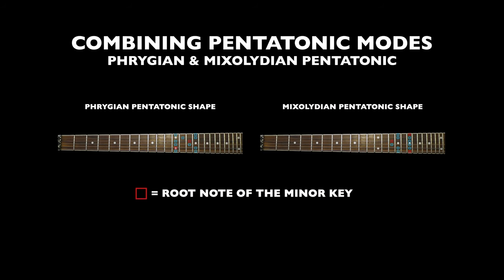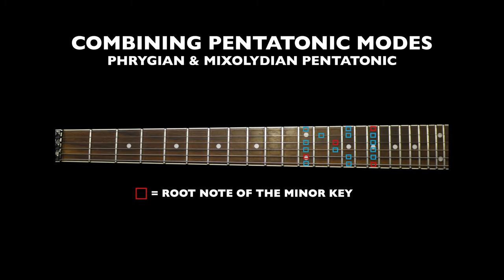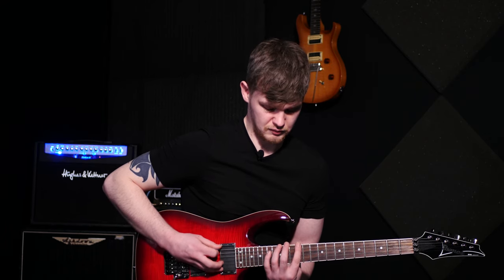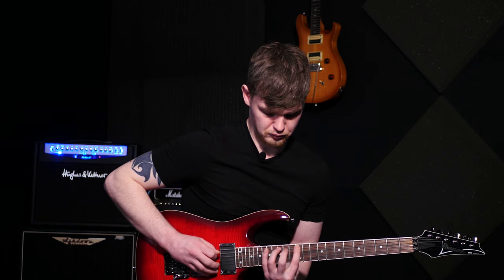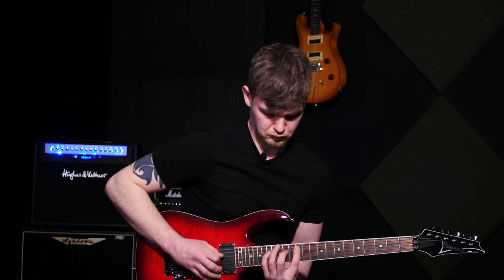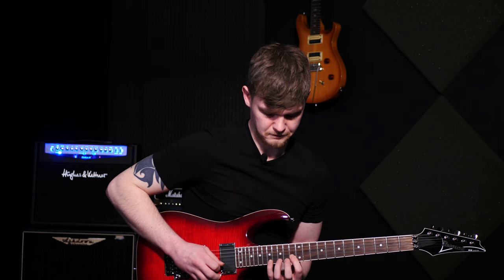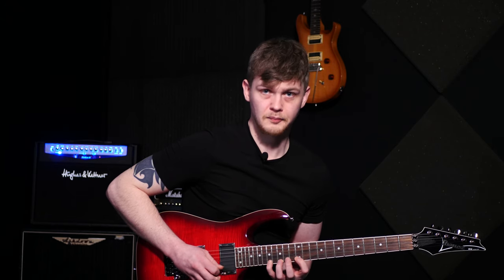How to combine the phrygian and mixolydian pentatonic guitar scale shapes [Part 4 of 7]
Part 4 of our free pentatonic guitar scale shapes masterclass series focuses on the phrygian and mixolydian pentatonic shapes. Learn to completely master your pentatonic guitar scales with lesson 4 from this guitar course in which you'll learn how to transition between the phrygian pentatonic and mixolydian pentatonic guitar scales. Practice along with our guitar tutor Josh Owen at the end of the video.